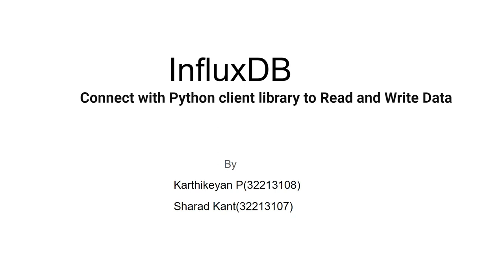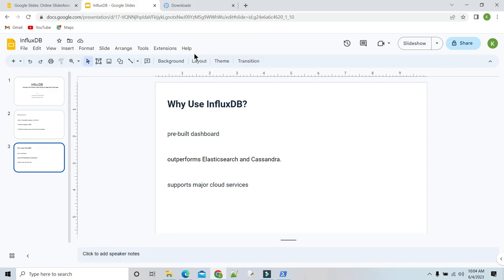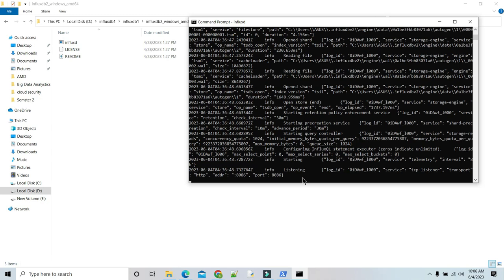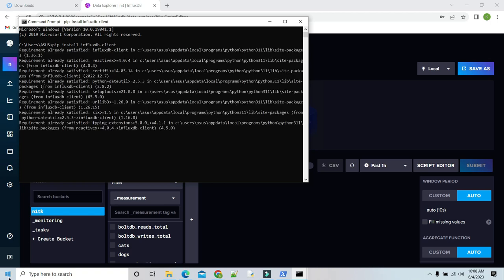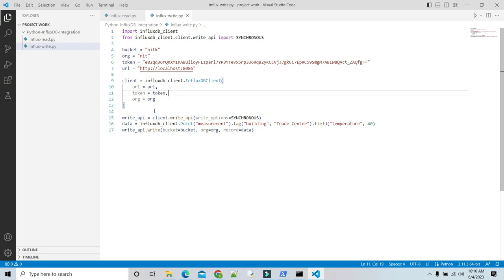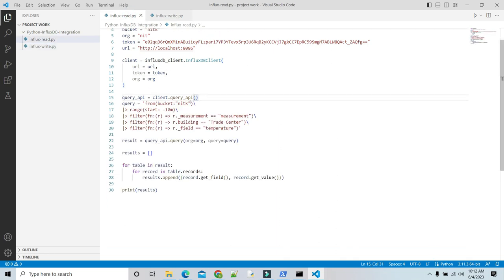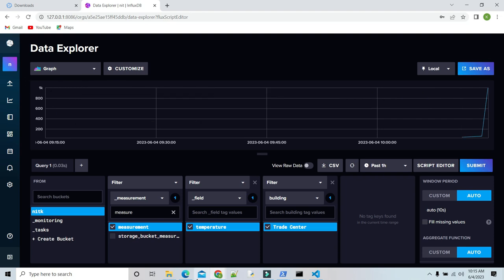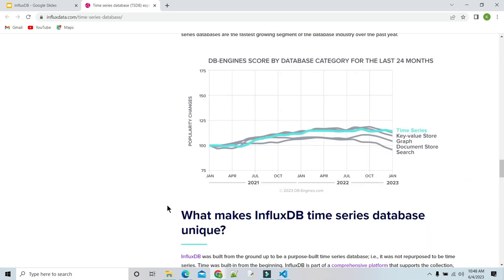InfluxDB: To Connect InfluxDB Database with Python Client Library for Reading and Writing Data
This video explains how to connect InfluxDB database to Python client library for reading and writing data. The video is prepared by KARTHIKEYAN P (32213108) and SHARAD KANT (32213107) M Tech (Computer Engineering) 2nd semester students as part of their Big Data Analytics lab class.